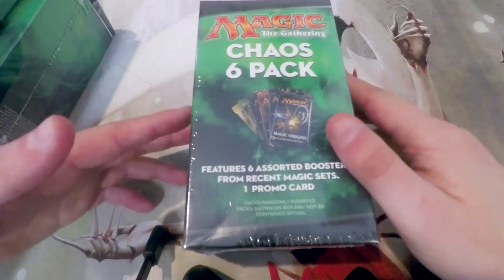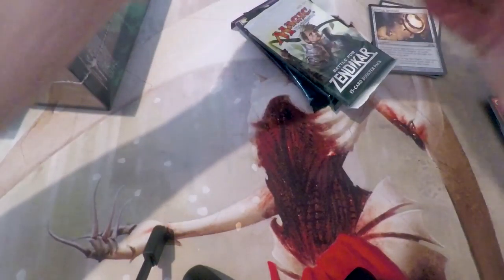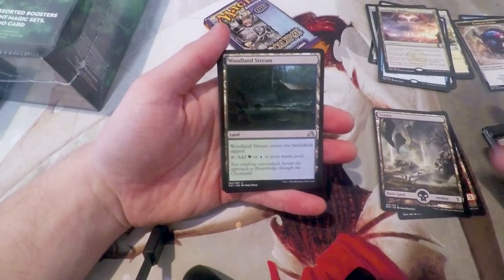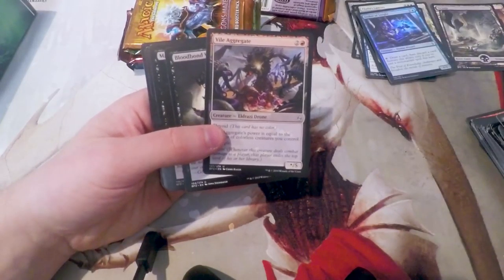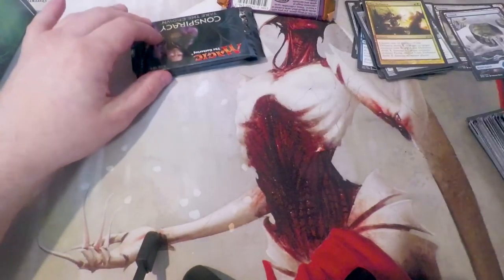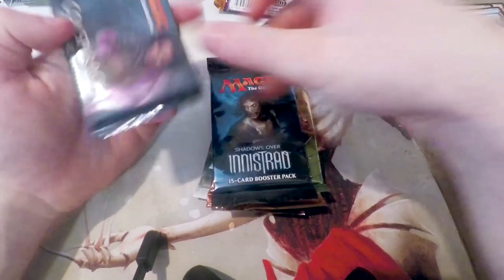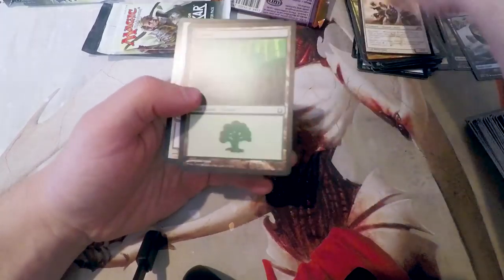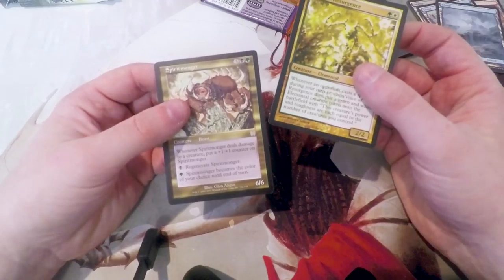3 Wal-Mart Chaos Packs! What Packs Can We Get?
Found a few of these at the local Wal-Mart and figured we could open a few! Surprisingly, there was one interesting pack in the mix!